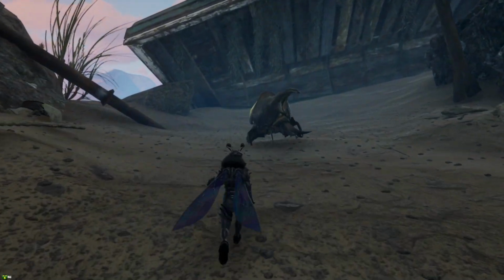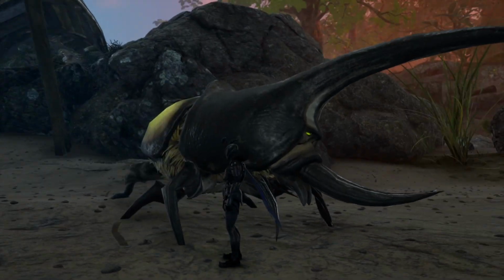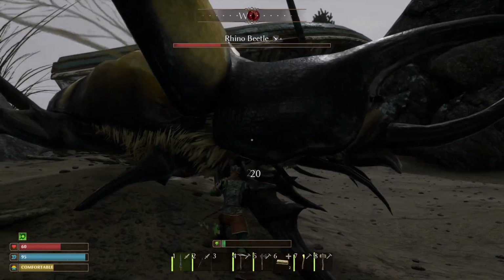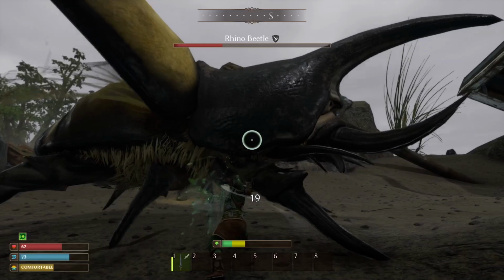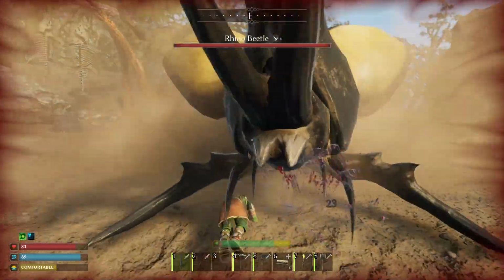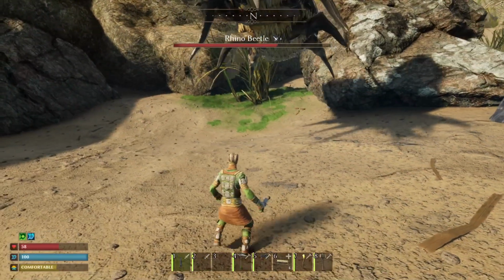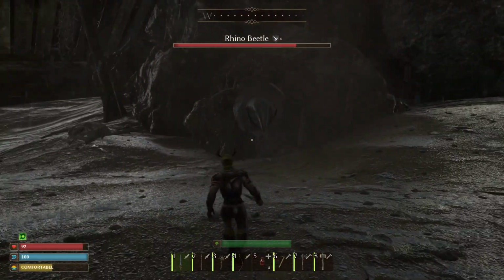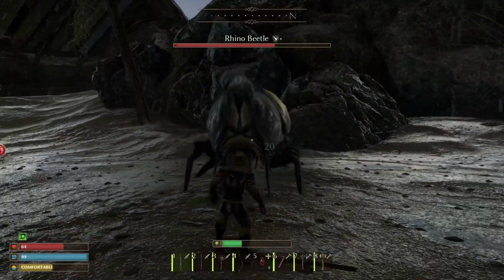Rhino Beetle Boss Guide Smalland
How to effectively face the Rhino Beetle in Smallands Survive the Wild

Explore the vast “Land of the Small"